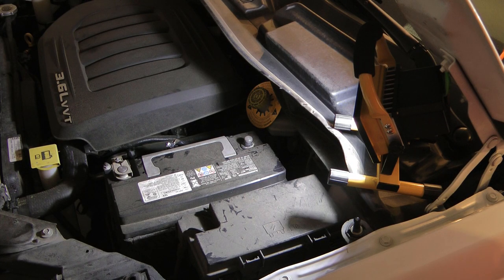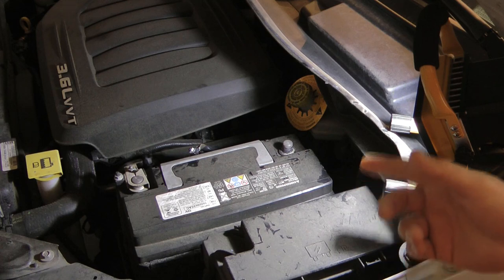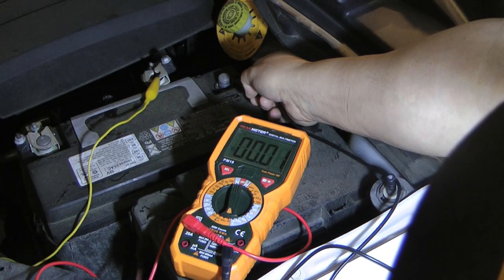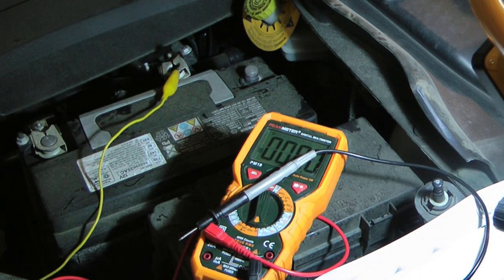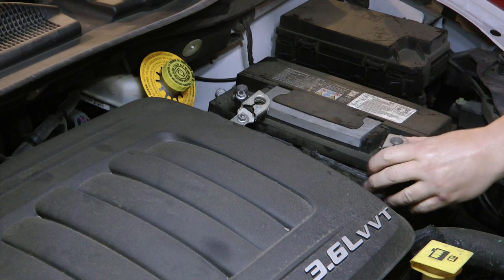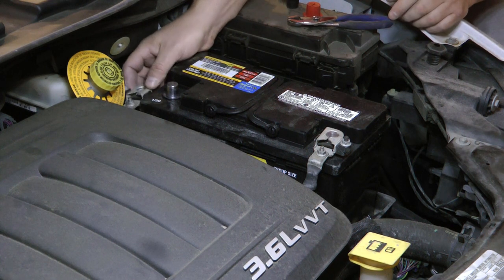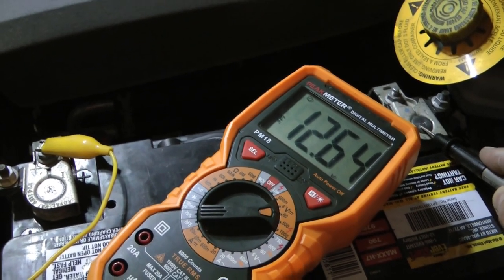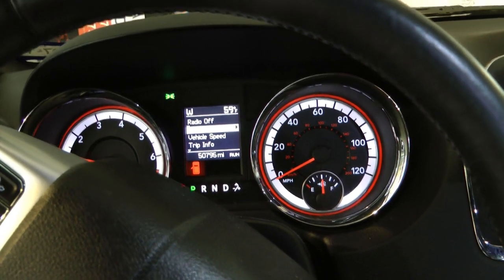Dead battery or parasitic draw - how to tell and fix the problem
Wife called me saying her van wouldn't start.  Had to figure out whether she needed a new battery, a new alternator, or some other fix.  I got lucky and hers was just a dead cell in her battery.  Watch the video for the correct method for doing a parasitic draw/drain test and how to know if your problem is a dead battery that needs to be replaced or if it is something on the vehicle draining the battery.

0:00 wife calls me van won't start
0:45 multimeter test
1:15 10v dead battery or just a parasitic drain
2:10 check for parasitic draw
3:18 what happens in newer vehicles with lots of electronics
4:34 other Youtube videos are wrong on how to do parasitic draw test
5:12 determined it's a bad battery and not a parasitic draw
5:50 remove old battery
7:05 install new battery
7:52 make sure battery terminals are connected tightly
9:15 do you save the terminal caps too?
9:28 new battery has 12.64v
9:37 old dead battery proof it was bad battery and not parasitic draw
10:36 Ford Crown Victoria police interceptor P7B never dead battery